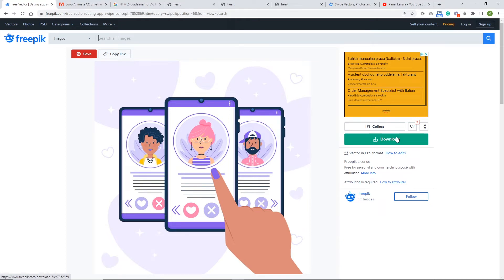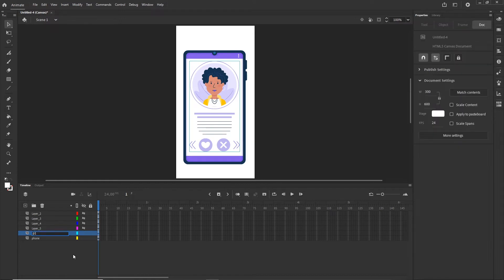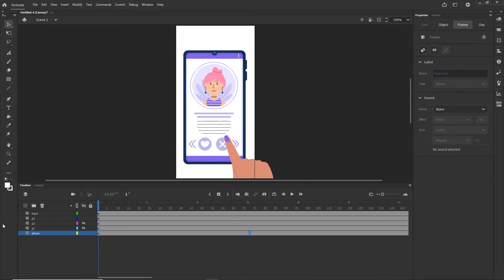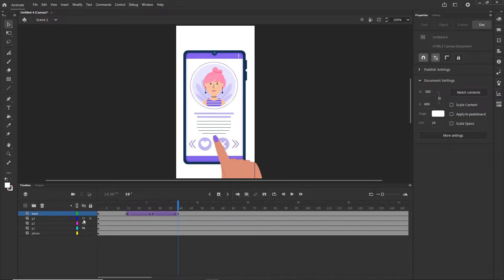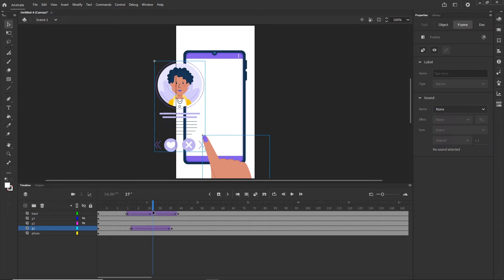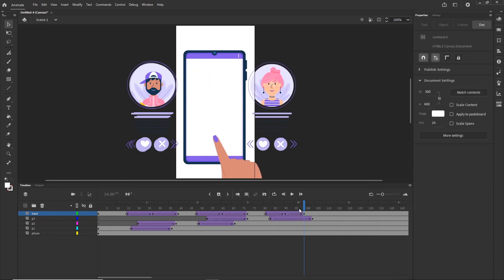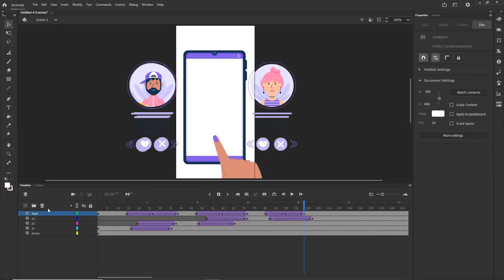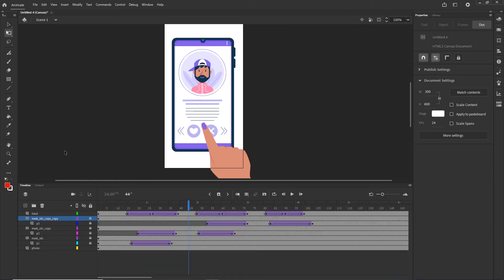Adobe Animate CC 2022 - SWIPE ANIMATION- QUICK TUTORIAL - HTML5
hello,
here are all the links :
long version of  tutorial :